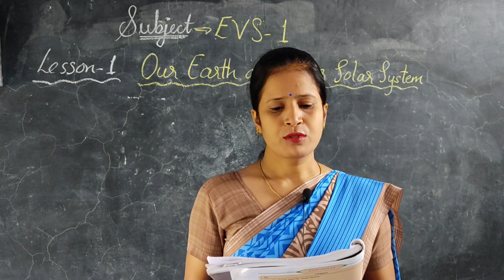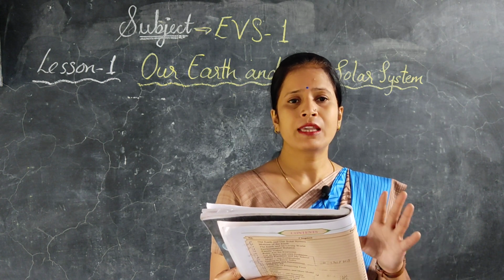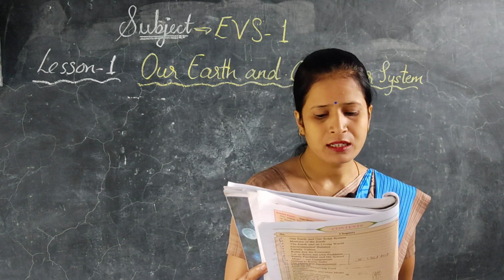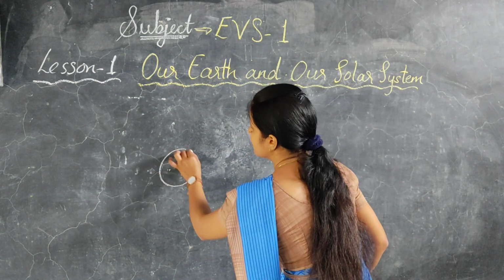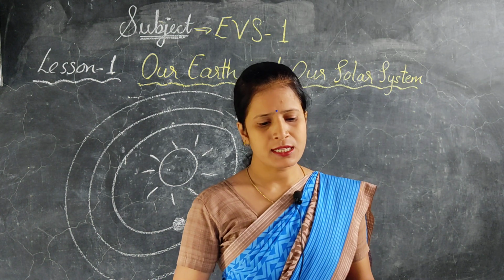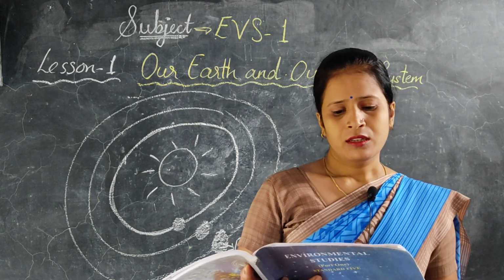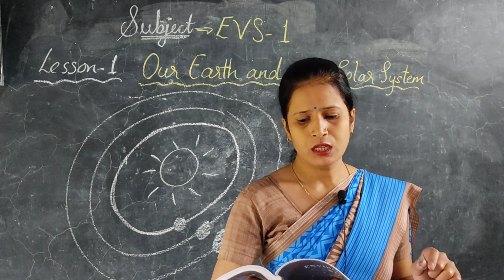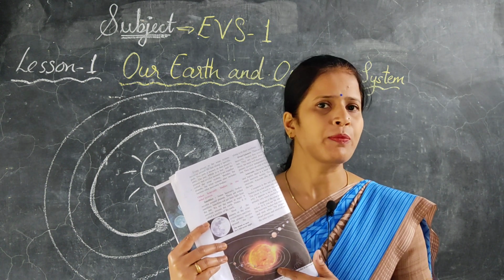EVS -1 Lesson- Our Earth and Our Solar System (Explanation)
SNV Class -5th